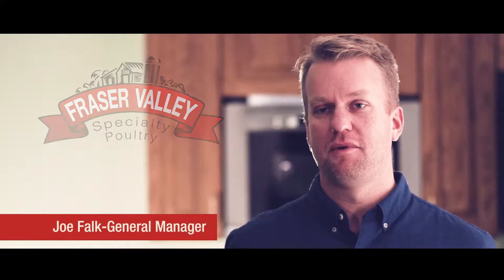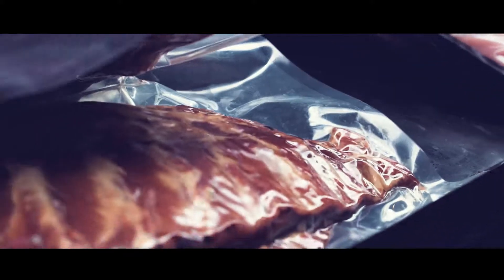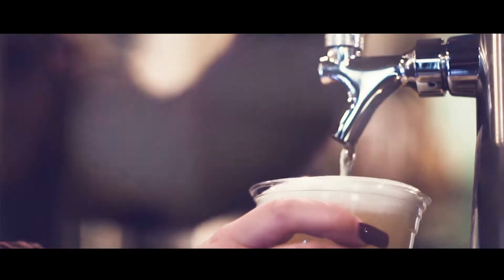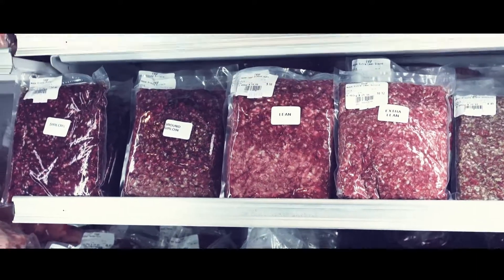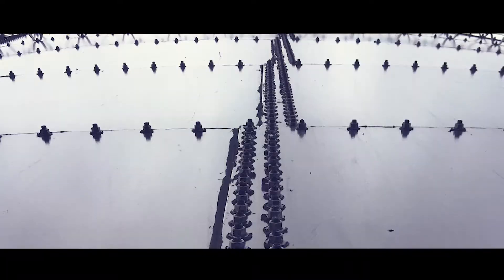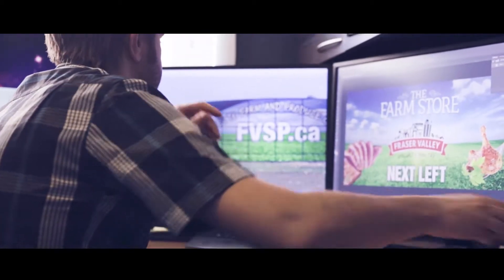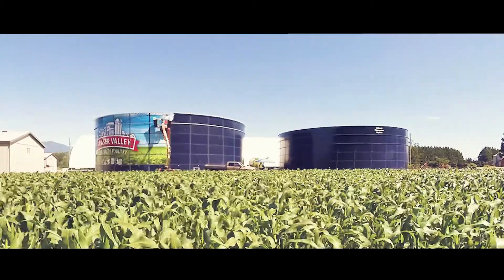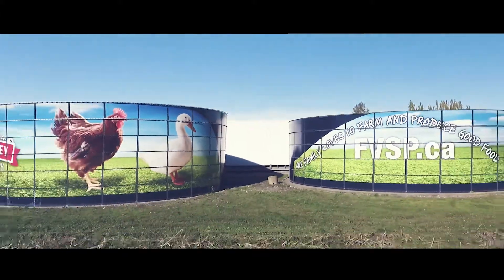Buy Local. Support Local.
Fraser Valley Specialty Poultry is proud to buy local. From the product we sell at the Farm Store In Yarrow, to the businesses relationships we've built throughout the years, supporting local benefits the economy and local families alike.